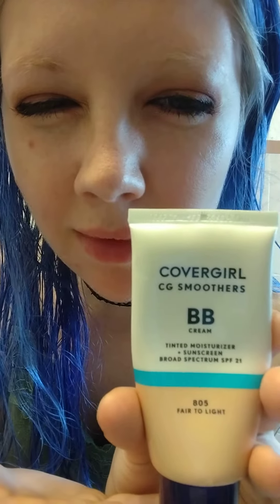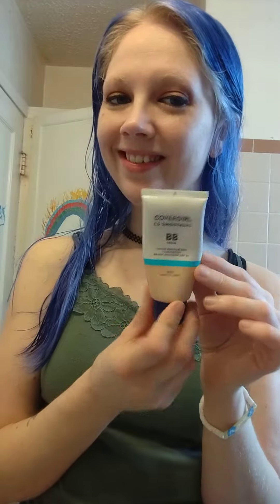Get ready with this Summer-Ready Product! CoverGirl CG Smoothers BB Cream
my personal opinion! love this product!